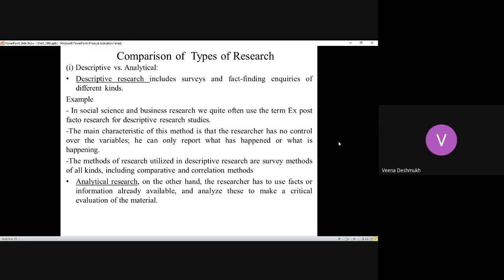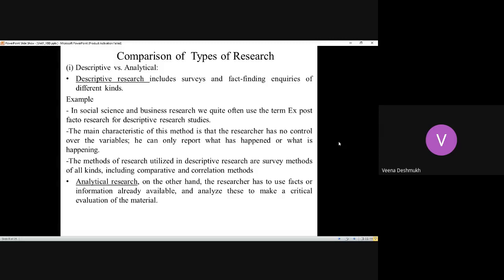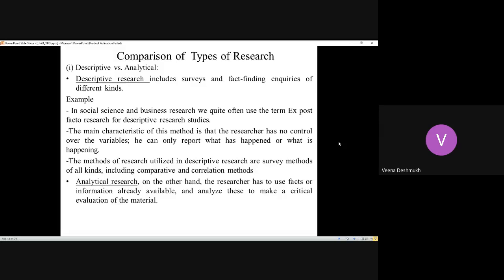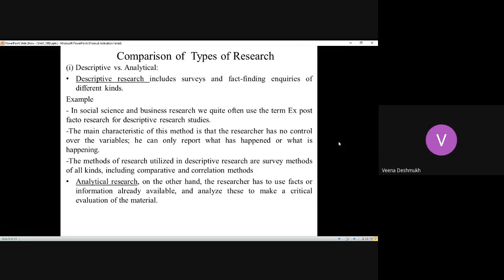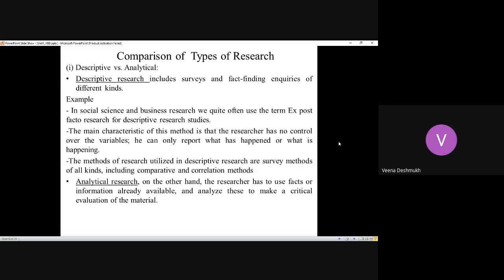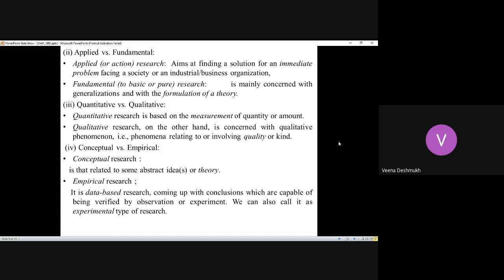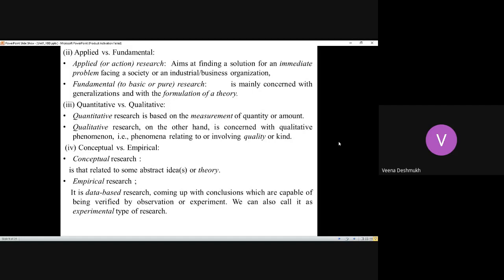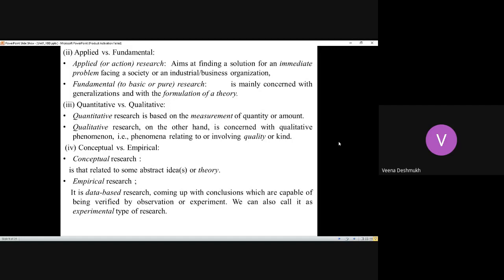Comparison of Types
Deals with Comparative study of Different Types of Research